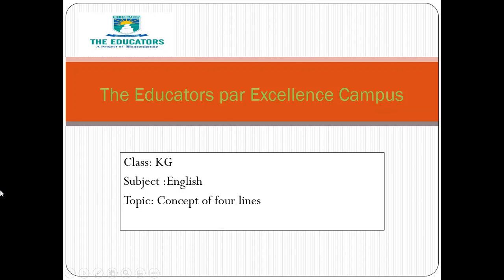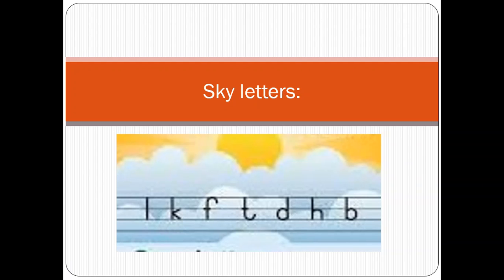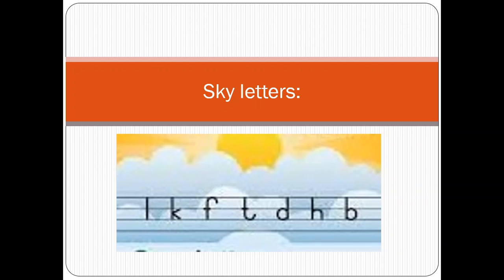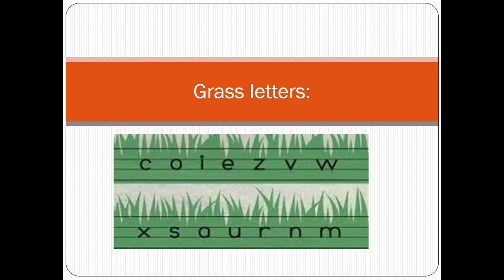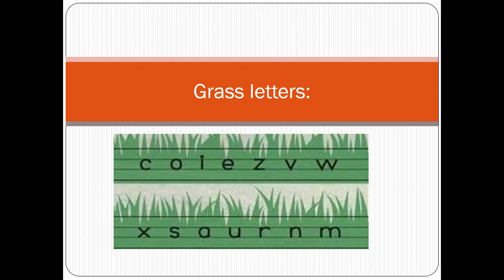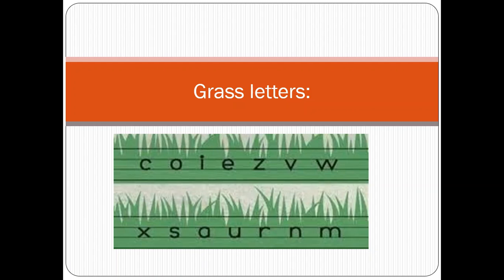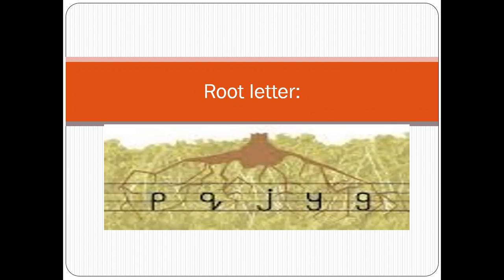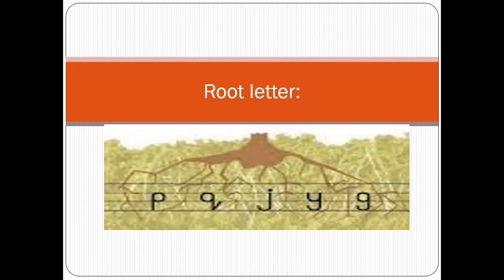Class KG (Concept of Sky, Grass and Roots)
This video is for Class KG
Topic: Concept of Sky, Grass and Roots letters Pg. 6 - 10
You can also get written notes for this video on the Student Portal by logging in to our by using student's login id and password.